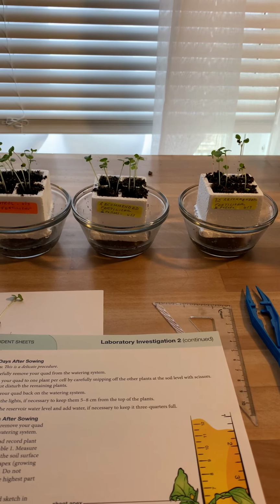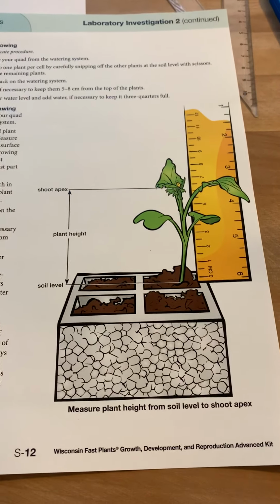Day 4 instructions Step #1